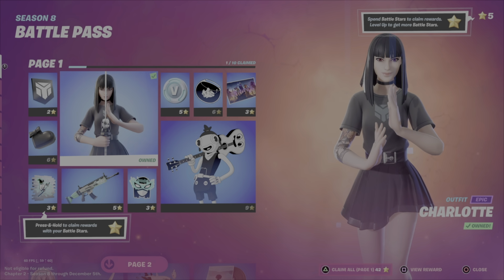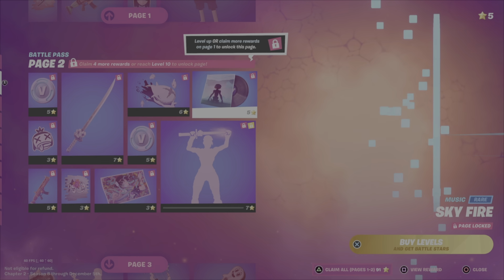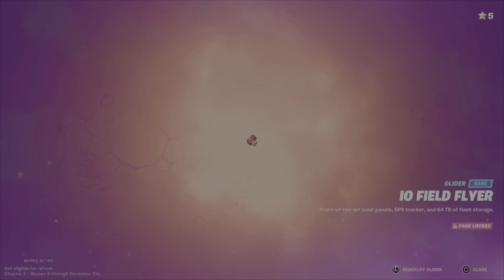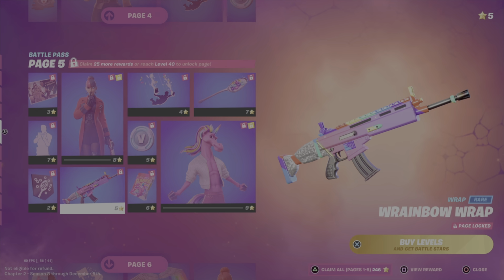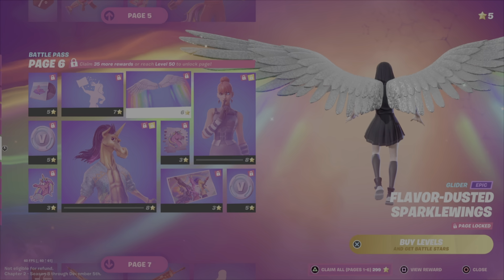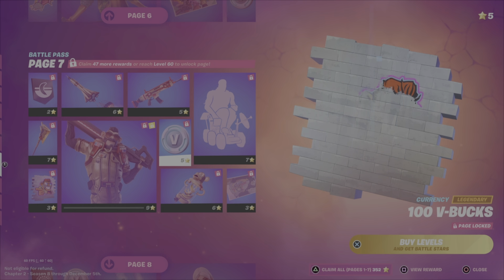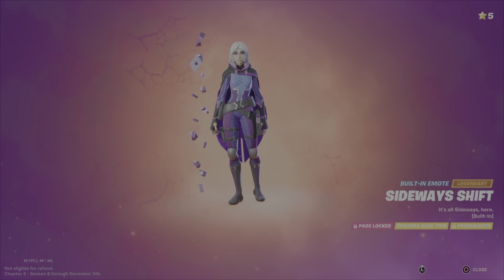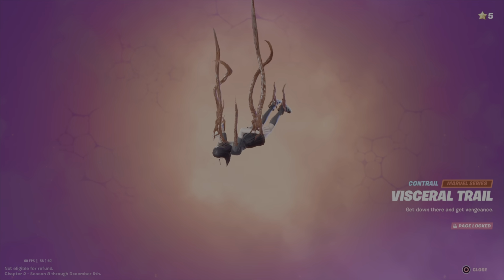Fortnite chapter 2 Season 8 intro and battle pass